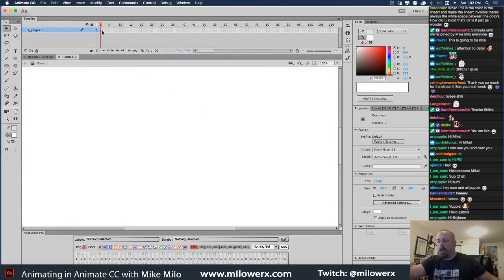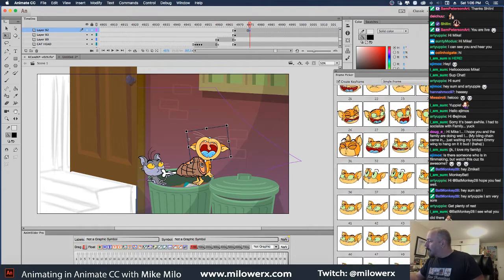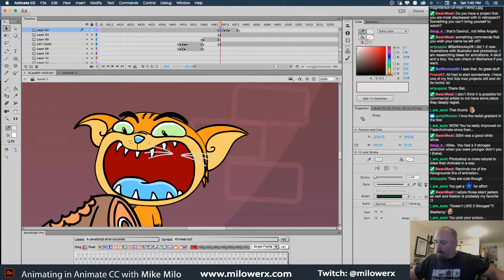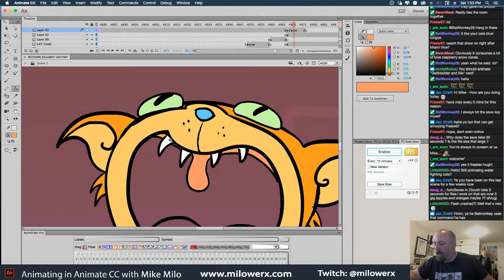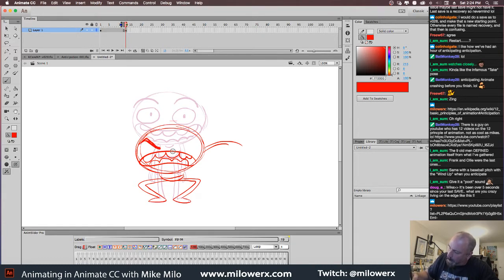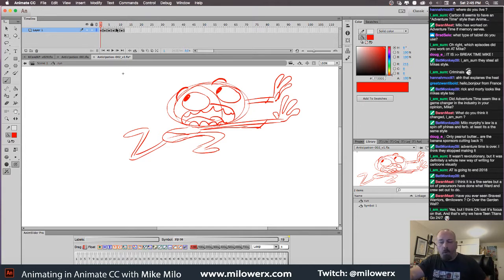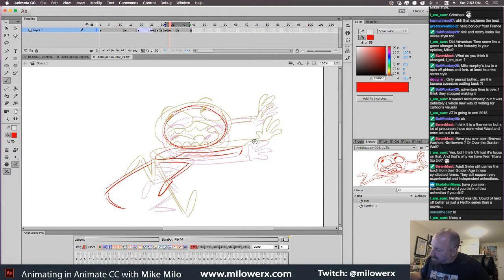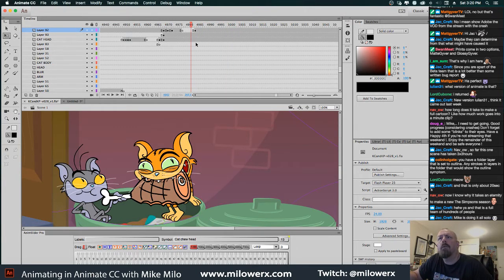Animating with Mike Milo episode 48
Well yesI I finally finished my cartoon! Look for it on Youtube shortly as I add the credits of everyone who was watching. next up a brand NEW cartoon I will animate from scratch.